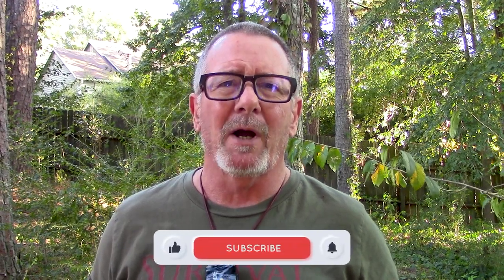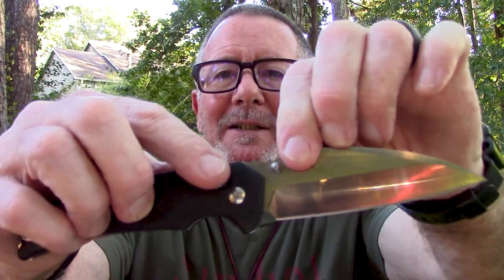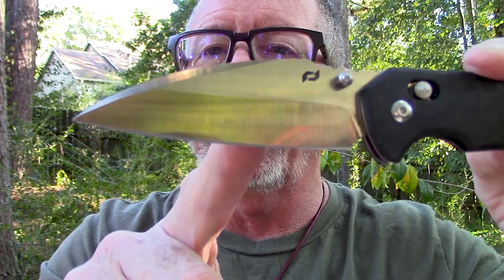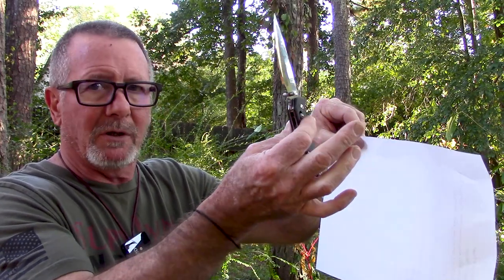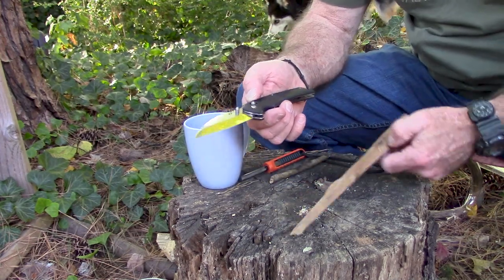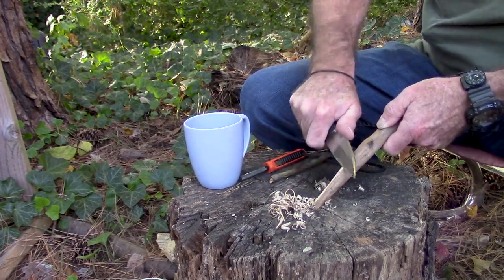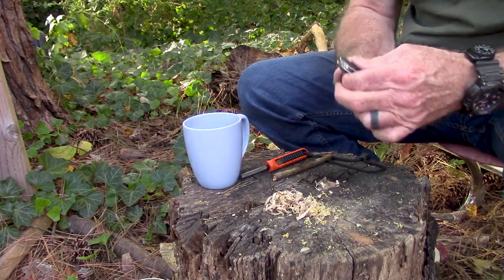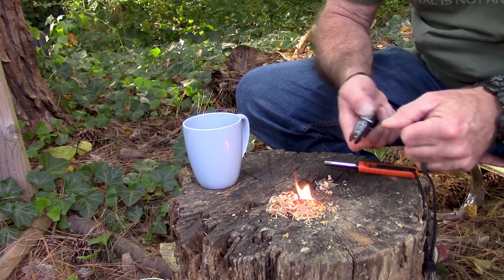Schrade Radok - US Made EDC Flipper Knife With Style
The new Schrade Radok is a really nice flipper style folding knife that is made in the USA. I'm so glad to see Shrade making knives in America. The fit and finish of this knife is excellent and the action is smooth as butter.

Be Prepared